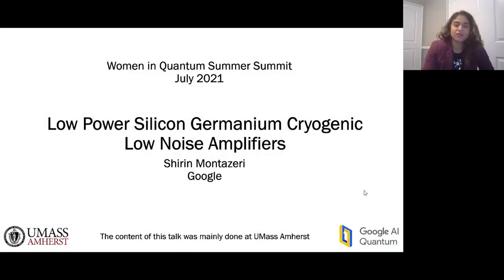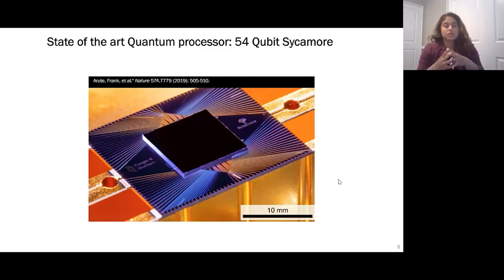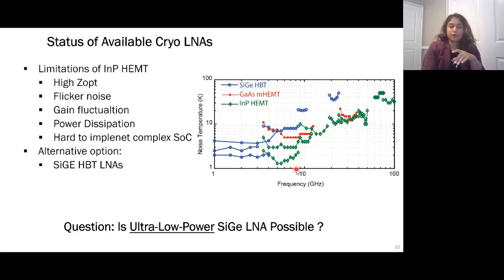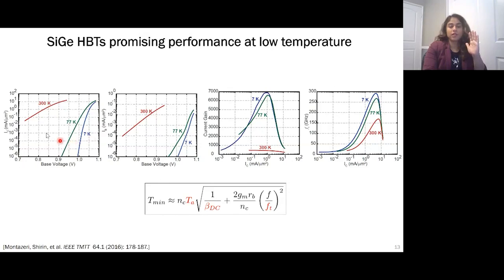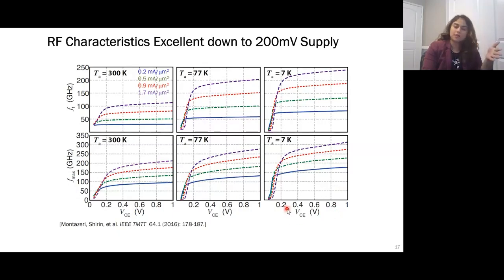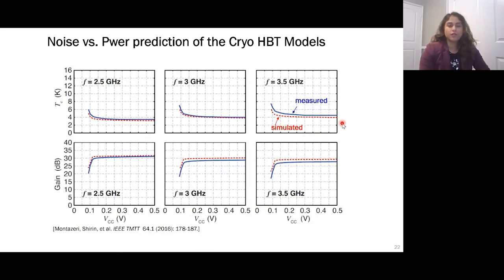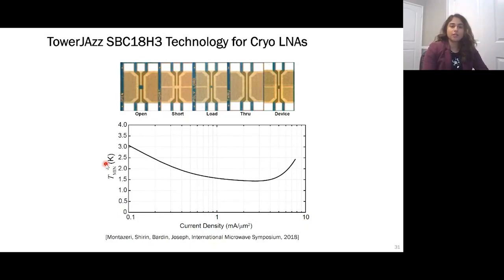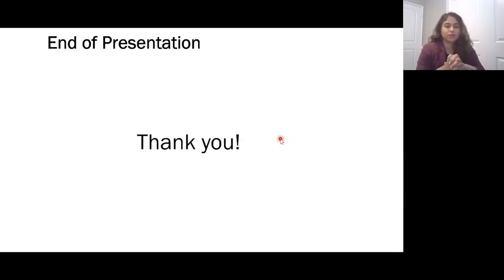Shirin Montazeri: Low Power Silicon Germanium Cryogenic Low Noise Amplifiers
Shirin Montazeri
PhD, Research Scientist, Google